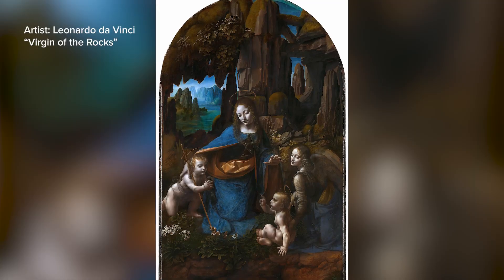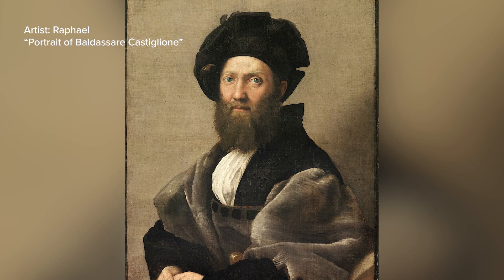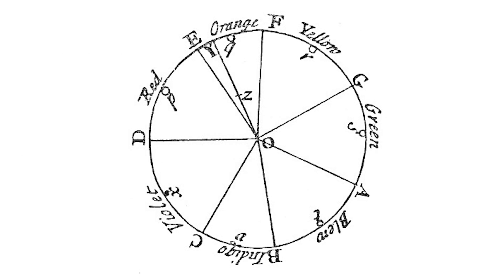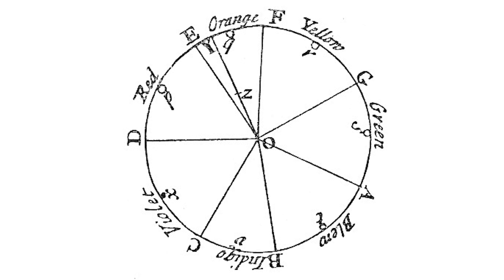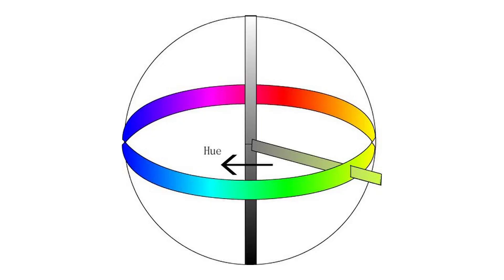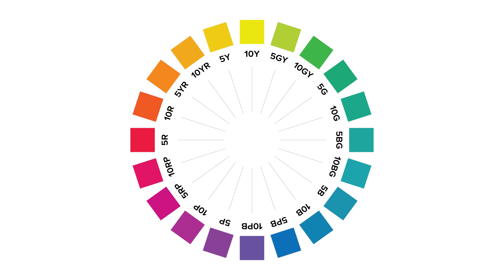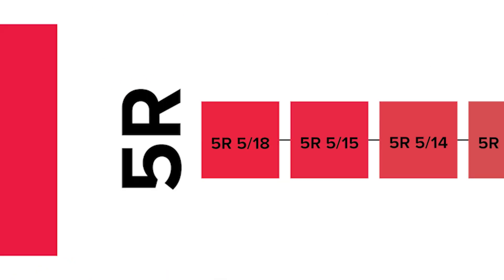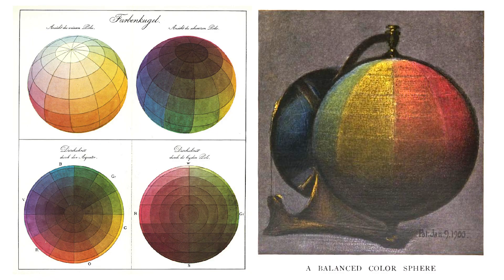Understanding Color: From Newton to Munsell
Ever wondered if you could hold a model representing every possible color of paint? 🤔 That’s a challenge color theory tries to solve!

In the Renaissance, artists used limited pigments and relied on light and shadow to replicate nature. 🎨 But then came Isaac Newton in 1666 with the first color wheel—explaining the science behind colors of light. 🌟

Fast forward to the 20th century: more pigments meant artists needed a way to describe all those new colors. Albert Munsell introduced a system breaking color into Hue (color name), Value (lightness or darkness), and Chroma (intensity). 🔴 ⚖️ 💥

Munsell even created a 3D “color solid” to represent every possible hue, value, and chroma—a powerful tool that artists still use today. 🌀

Meanwhile, Josef Albers looked at how we perceive colors, showing how hues change based on what’s next to them. 🌈👀

Today, whether you’re mixing paints or tweaking digital hues, learning color theory helps you master color in your work. 🖌️✨

How do you use color theory? Share below! ⬇️

👩‍🎨 Presentation by Bri from our SEO Team
🫶🏽 Special thanks to artists Joe Gyurcsak and John Pototschnik, whose work we included here
🎥 Filmed at Blick Studios in Chicago, Illinois.